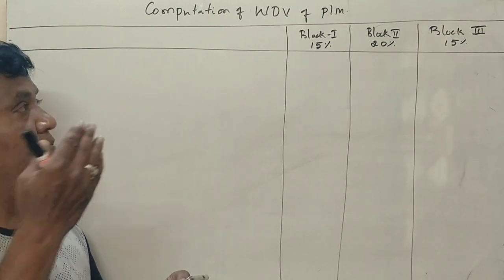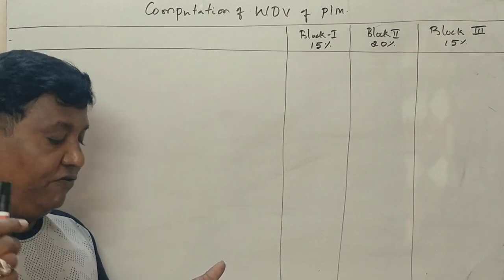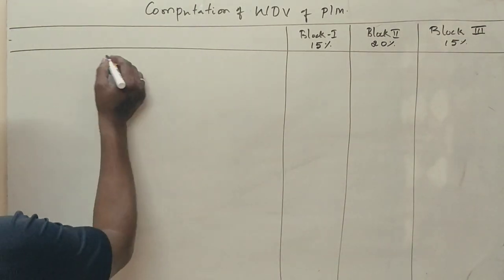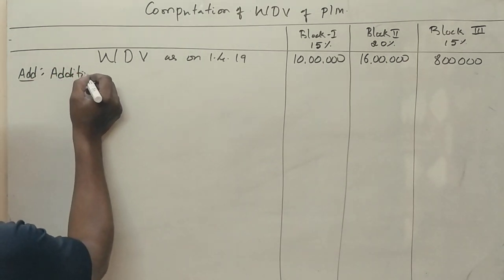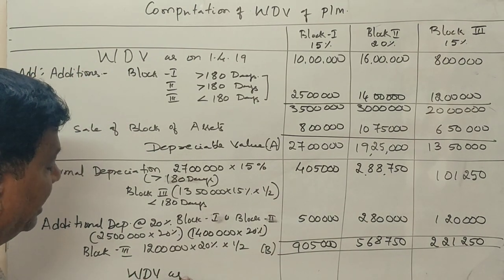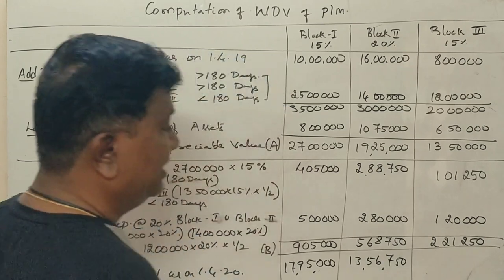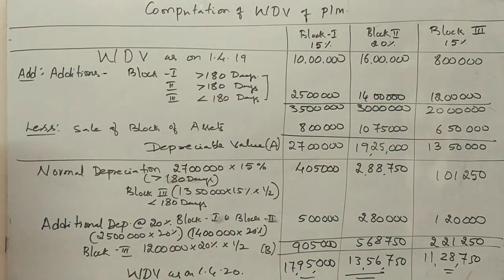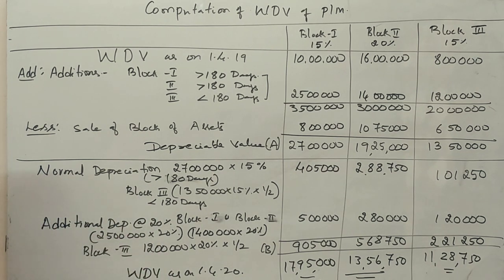Depreciation in Kannada PART 13 - Bangalore University B.COM 2021 Q.P 6 Marks (By Srinath Sir)